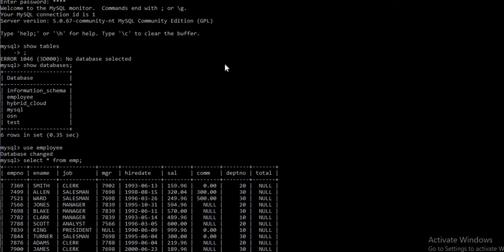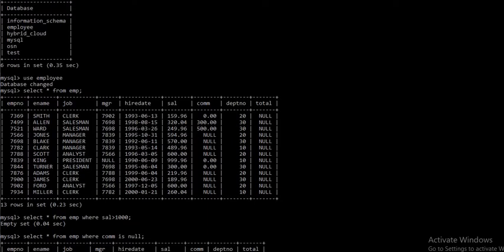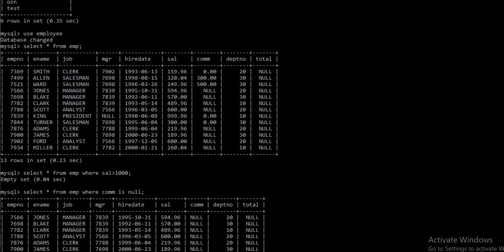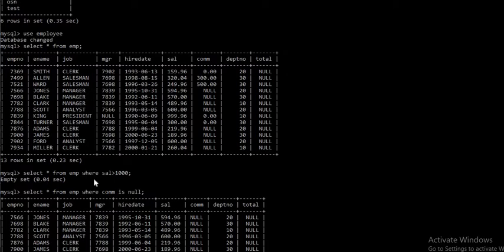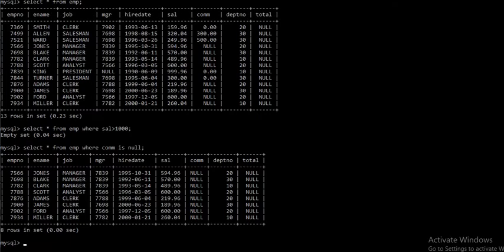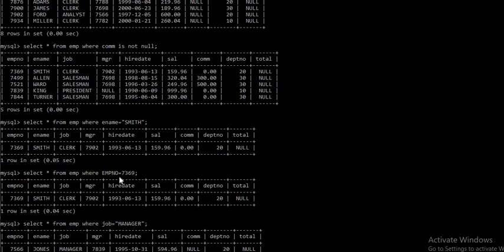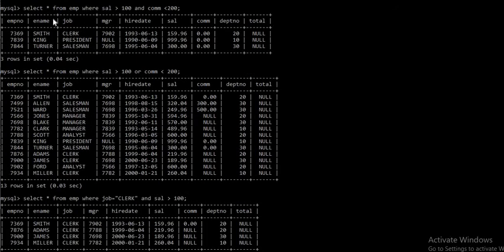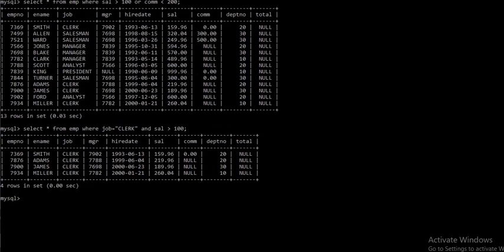MYSQL session 1